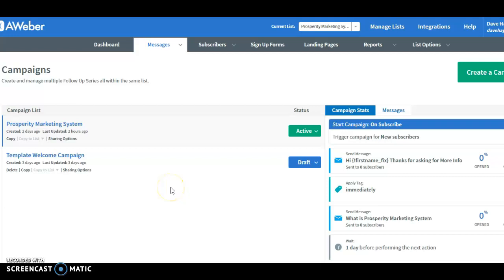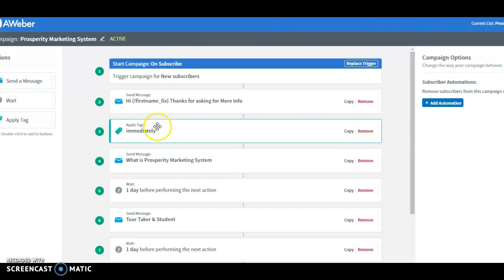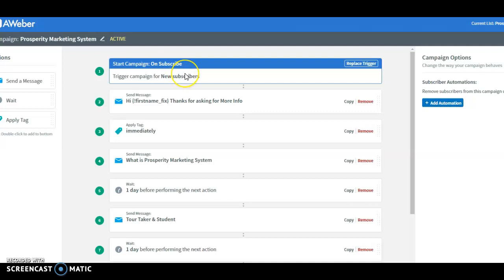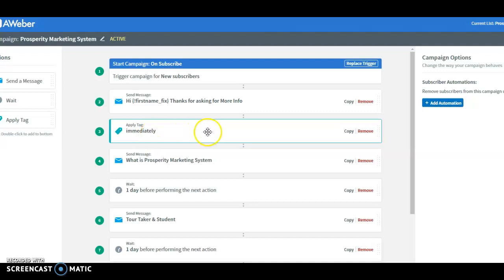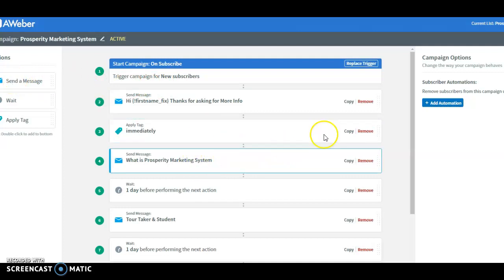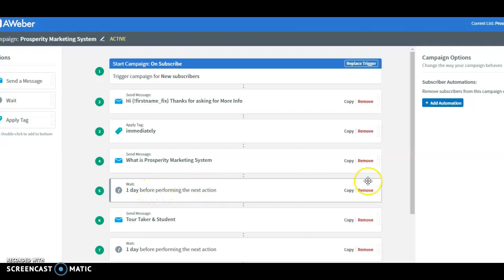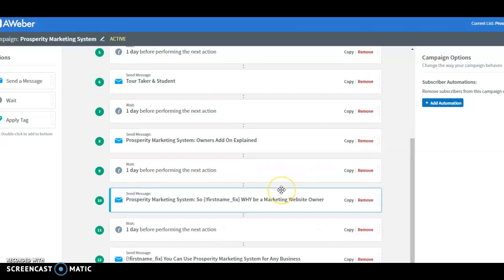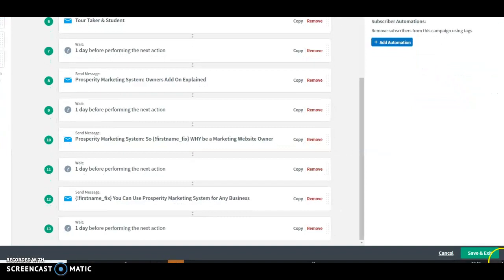AWeber: How to Add Messages To Your Campaign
AWeber;How To Add Messages To Your Campaign, so that they go out in sequential Order.